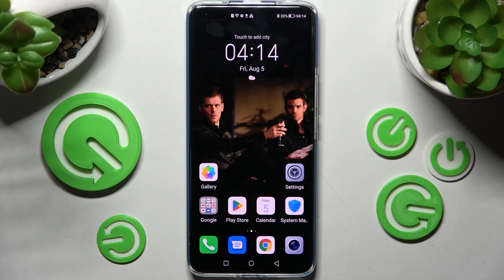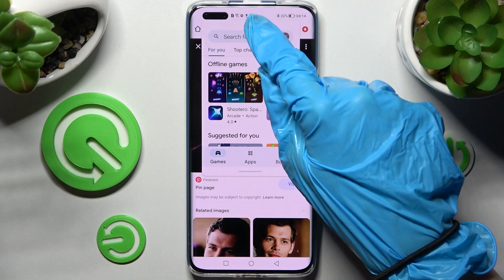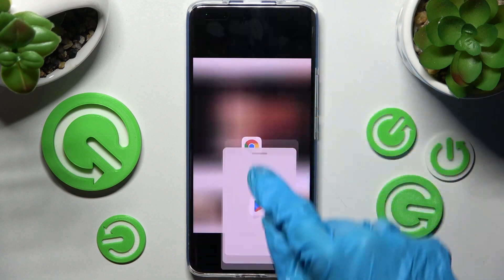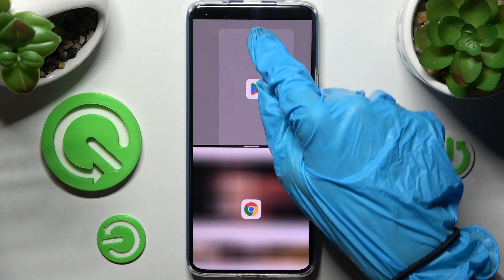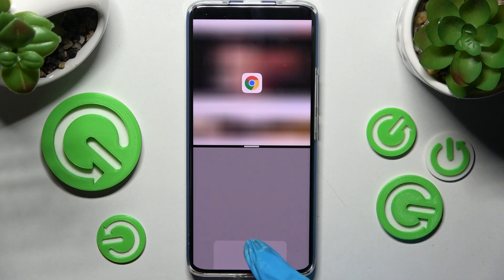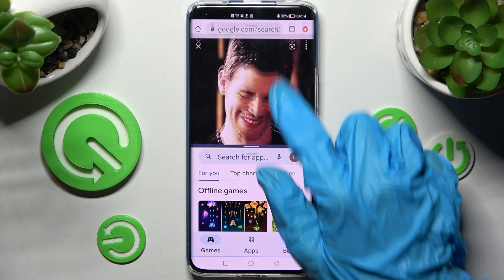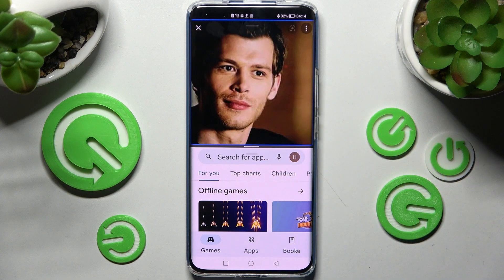How to Enter the Split Screen Mode on HONOR Magic4 Pro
Learn more about the HONOR Magic4 Pro:
In this video tutorial, our specialist is going to demonstrate how to enter the split screen mode for apps on the HONOR Magic4 Pro smartphone. Thus, if you would like to multitask on the HONOR Magic4 Pro mobile device, we humbly invite you to view this video.

How to split the screen between 2 apps on HONOR Magic4 Pro? How to activate the split screen mode for apps on HONOR Magic4 Pro? How to enable the split screen app mode on HONOR Magic4 Pro? How to turn on the split screen option on HONOR Magic4 Pro?